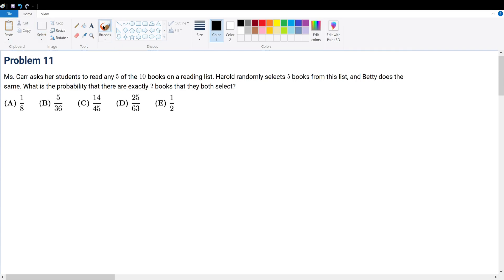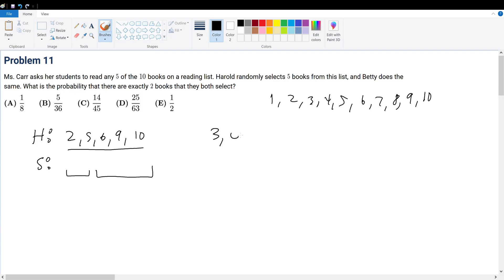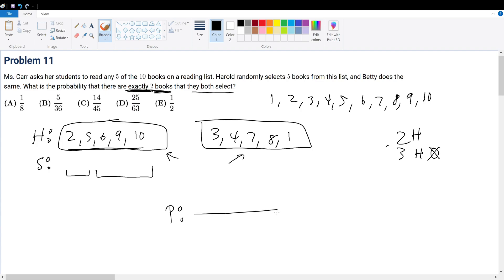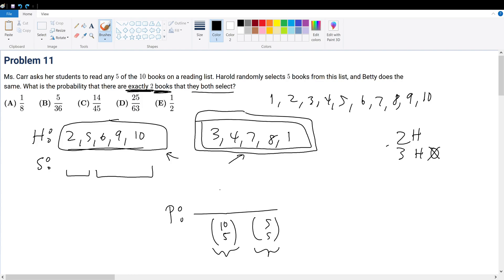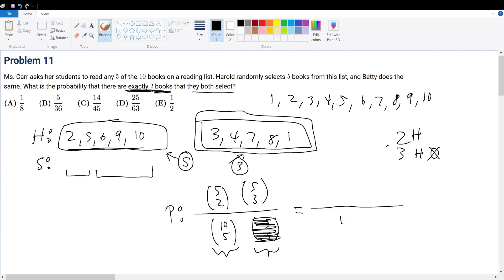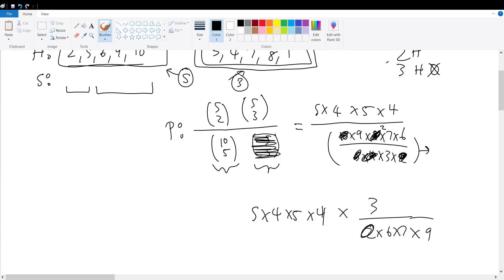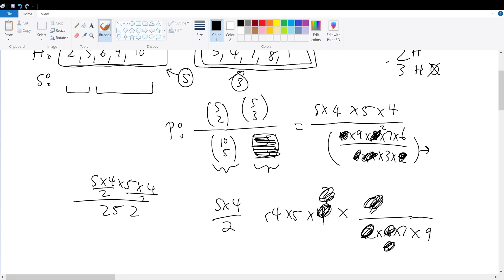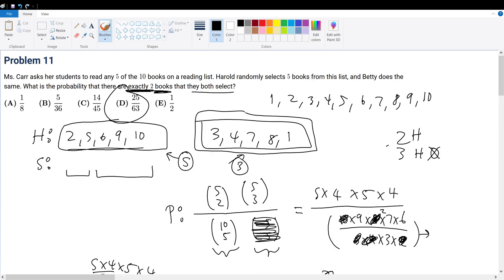AMC 10B 2020 Problem 11